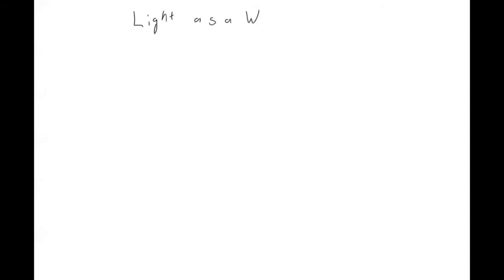Wave Nature of Light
In this video I discuss the wave nature of light, including a brief discussion about wave-particle duality.  I demonstrate how double and single slit experiments exhibit the wave nature of light, and introduce equations detailing the location of the destructive and constructive interference that light will experience when interacting with slits.